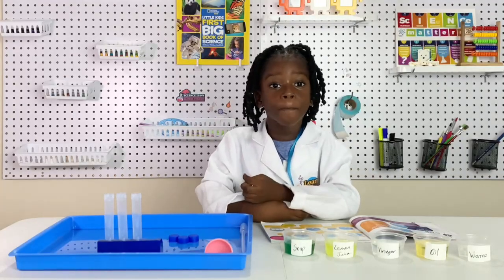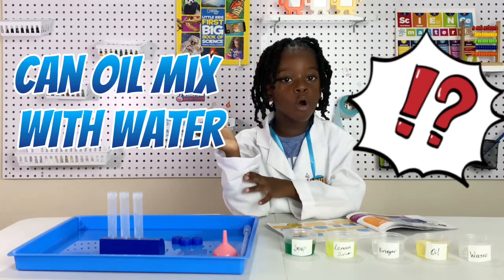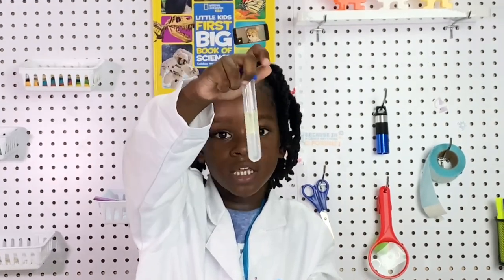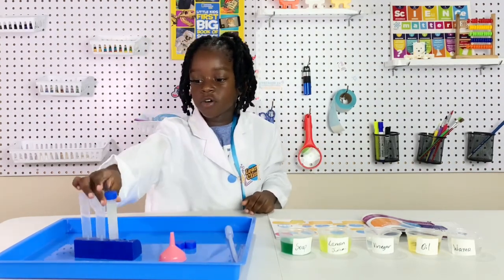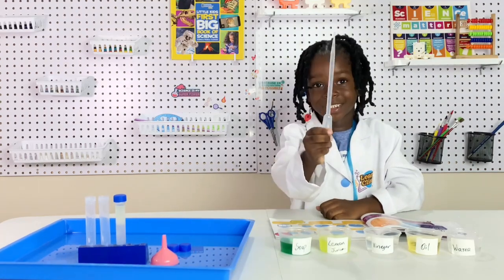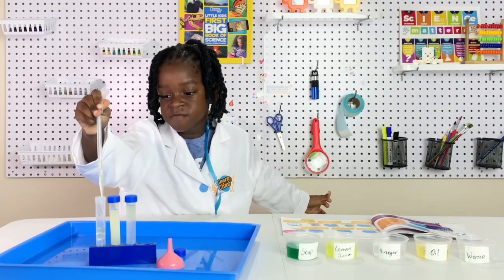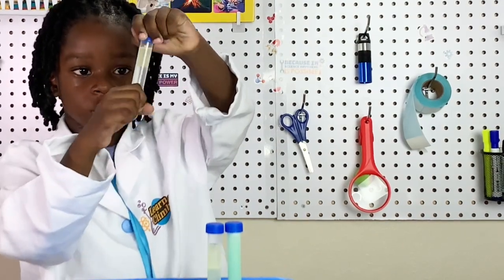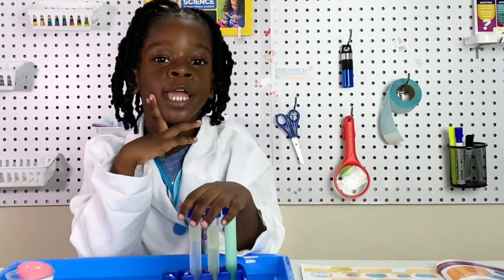Mix it Up! Can Oil Mix with Water? | Science with Mani | Educational Videos for Kids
Mani enjoys experimenting and learning new things. Join Mani as he does his first experiment using the Kids Science Lab-in-a-Box from Learn & Climb. He will mix different liquids to find out if oil can mix with water!

Do you think oil can mix with water?

Follow along as he has fun learning and experimenting with this incredible STEM science set!